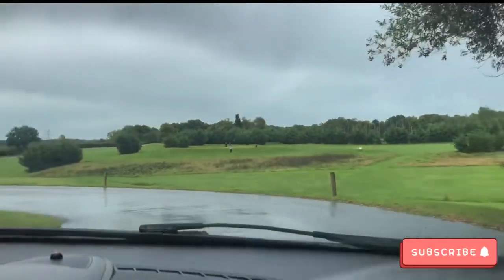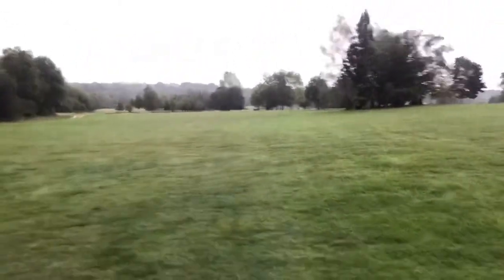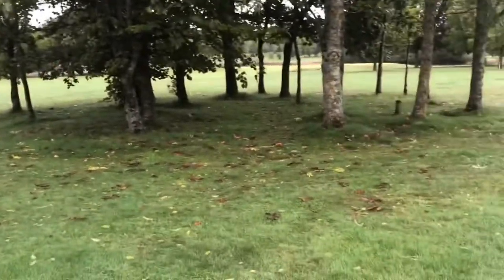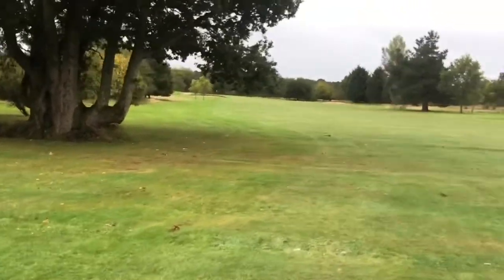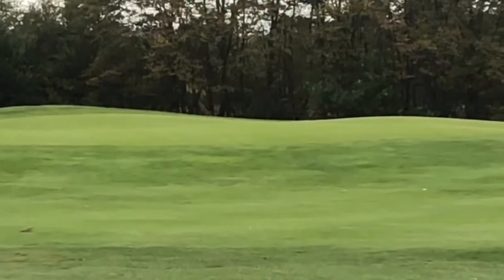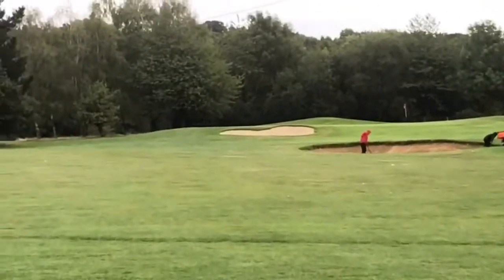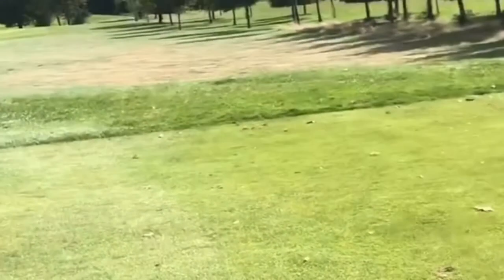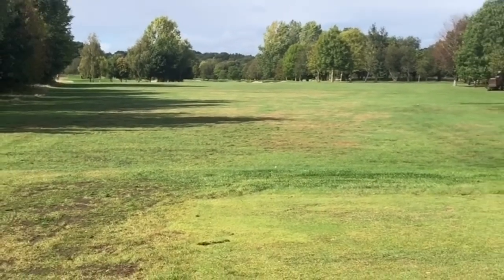Crane valley golf club(part 1)